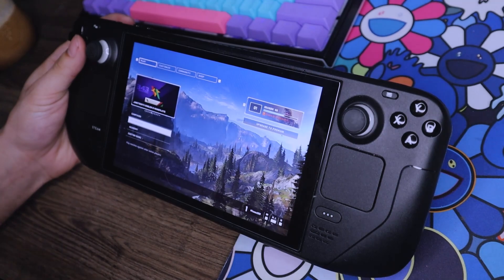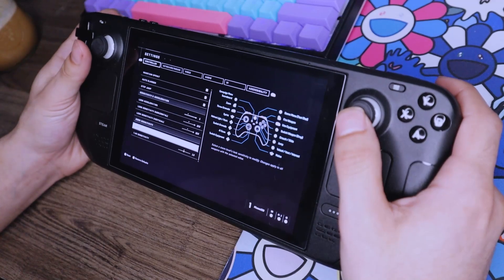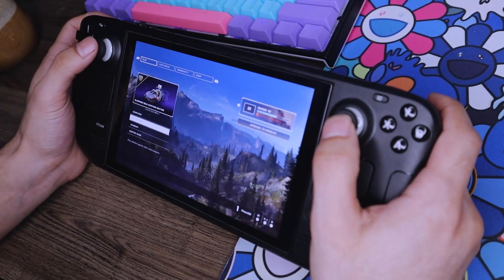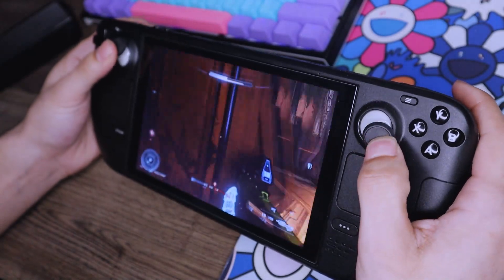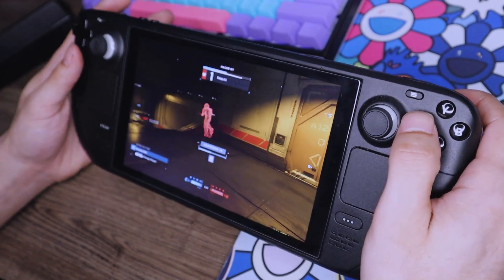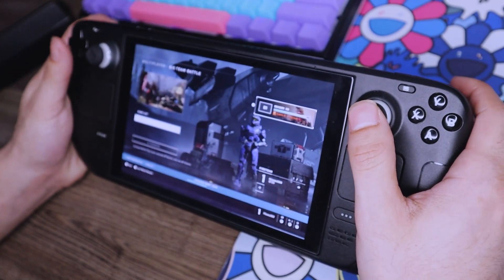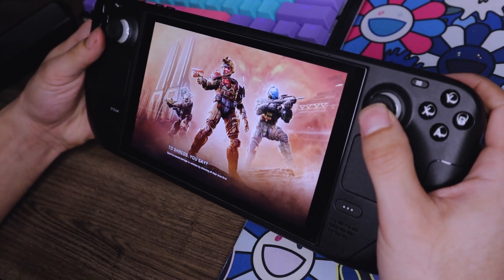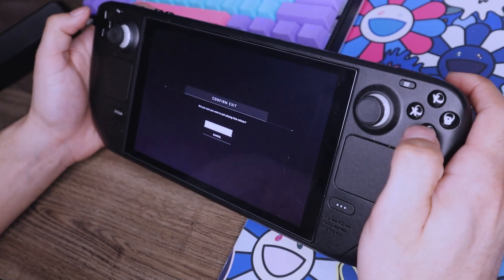Halo infinite on Steam Deck (windows 11)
here is a look at Halo Infinite (Steam Version) running on steam deck in windows 11. I played a few matches of multiplayer including some big team battle gameplay. Hope this gives some perspective to those interested in how the game plays and performs on steam deck. Ask me anything.